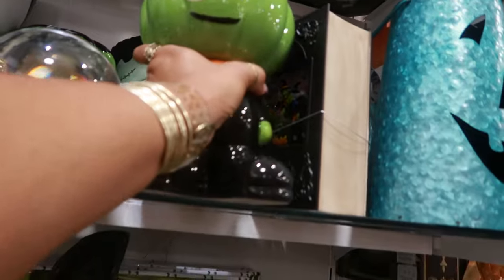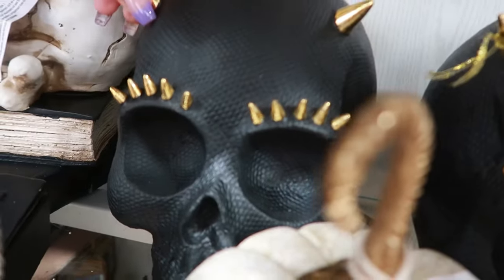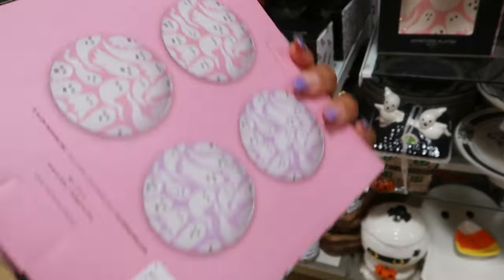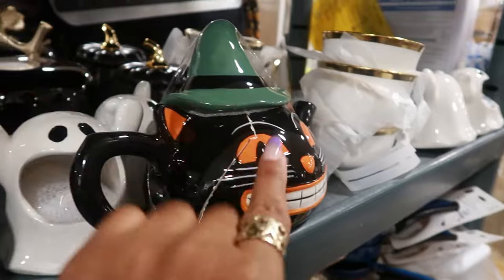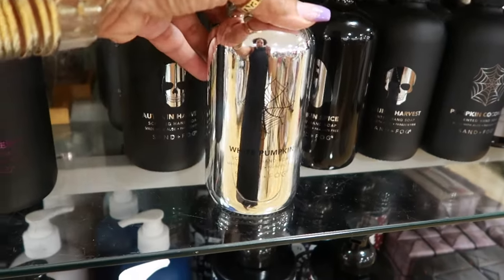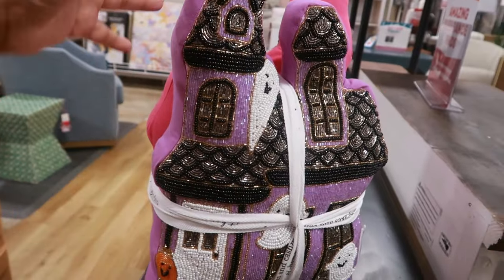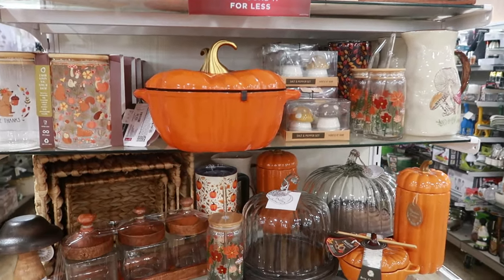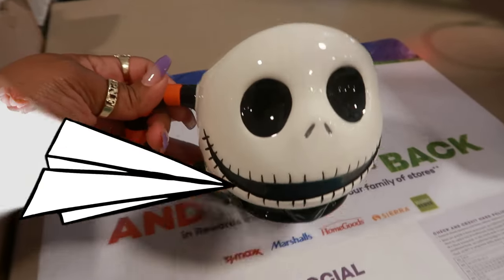HOMEGOODS * NEW HALLOWEEN/ FALL FINDS 2024